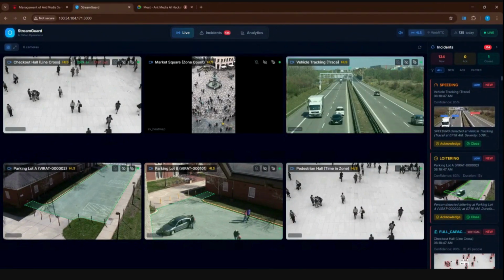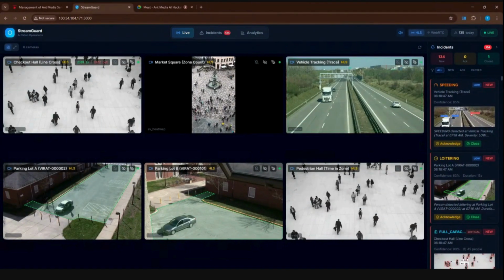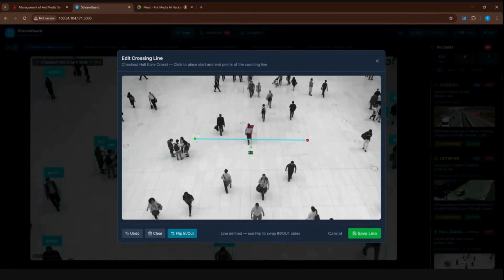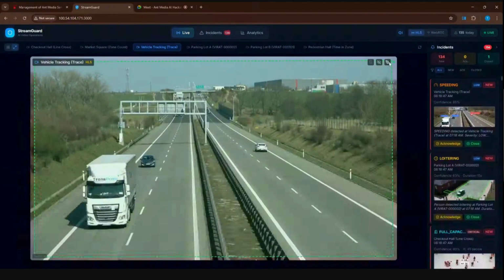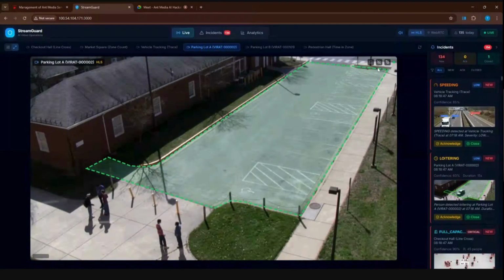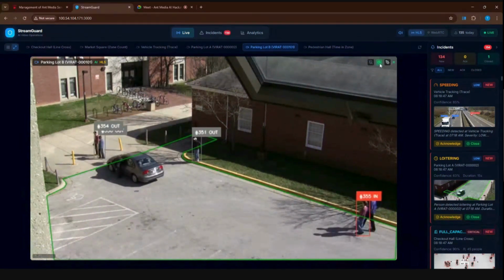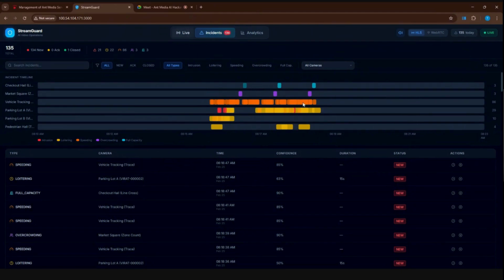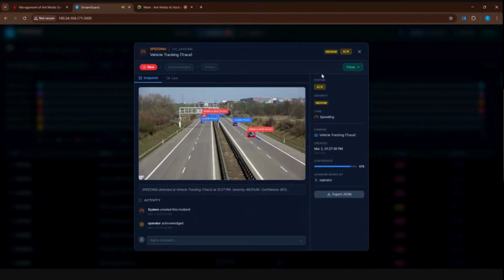StreamGuard AI | 2026 AI Hackathon Winning Project Demo by Taha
StreamGuard AI is an AI-powered video intelligence platform built during the Ant Media 2026 AI Hackathon.

In this demo, Taha showcases how StreamGuard AI combines the real-time streaming capabilities of Ant Media Server with AI to detect, analyze, and manage events from live video feeds.

The platform demonstrates how AI can transform live streams into actionable insights through intelligent monitoring, event detection, and an intuitive management dashboard.

Introduction to StreamGuard AI
Live AI-powered monitoring dashboard
Real-time object and event detection
Incident management workflow
AI analytics and reporting
Multi-camera monitoring
Ant Media Server integration
Future possibilities and enhancements

Whether you're building security solutions, smart city applications, enterprise monitoring systems, or AI-powered streaming platforms, StreamGuard AI demonstrates what's possible with real-time video intelligence.

Timestamp:
00:00 Introduction
00:20 Meet StreamGuard AI
00:55 Platform Overview
01:40 Live Dashboard Demo
02:35 AI Detection Features
03:30 Incident Management
04:25 Real-Time Monitoring
05:20 Analytics & Insights
06:15 Multi-Camera Experience
07:10 Ant Media Server Integration
08:05 Future Roadmap
08:40 Closing Remarks